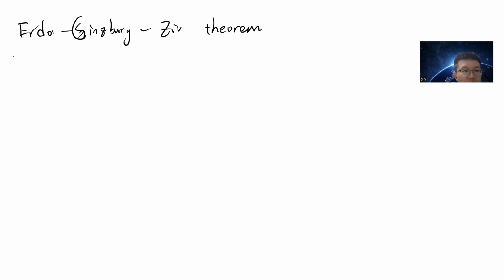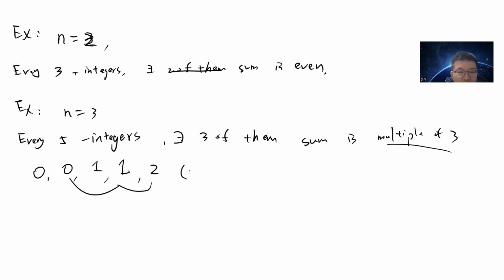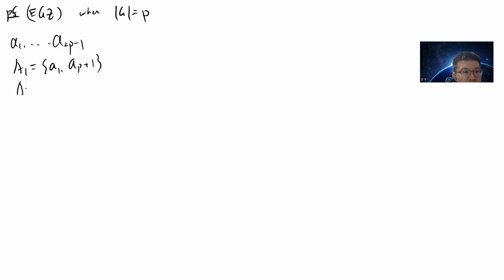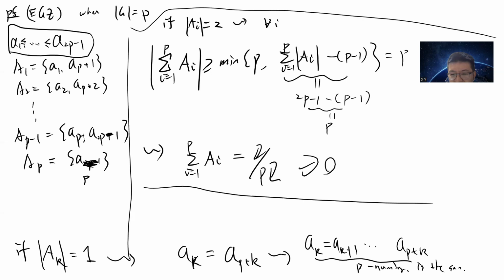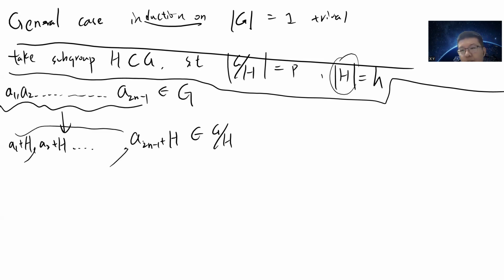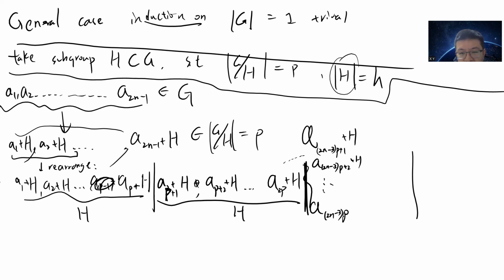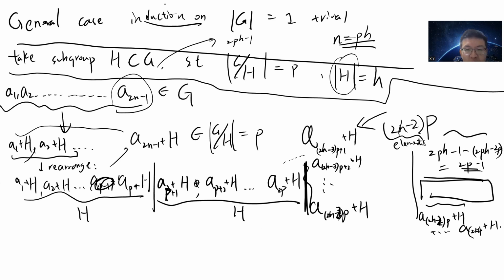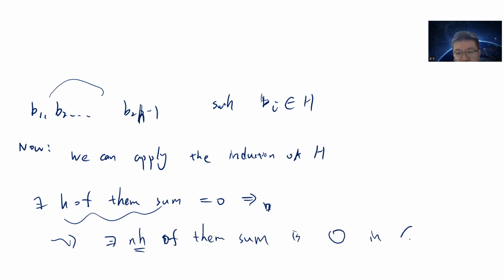explain and prove Erdos Ginzburg Ziv theorem